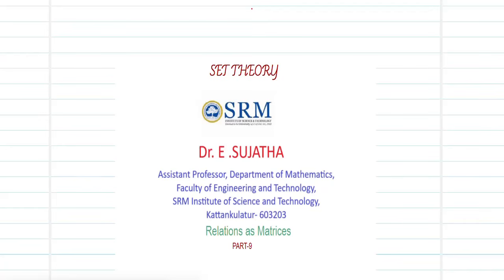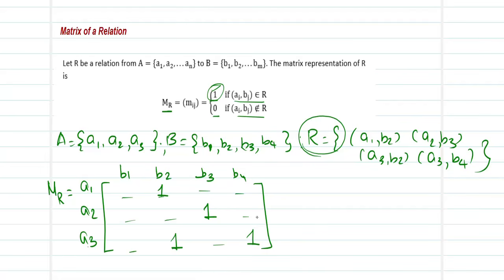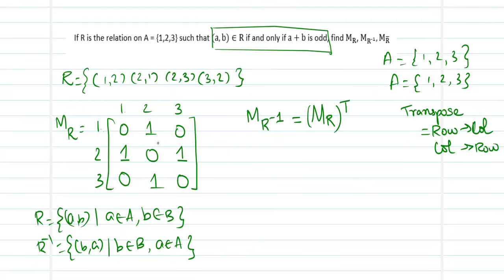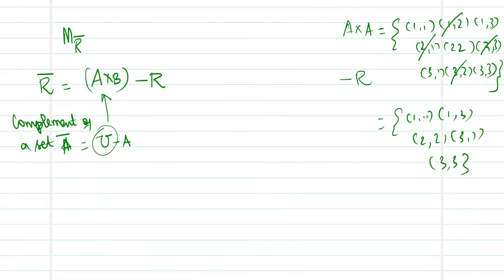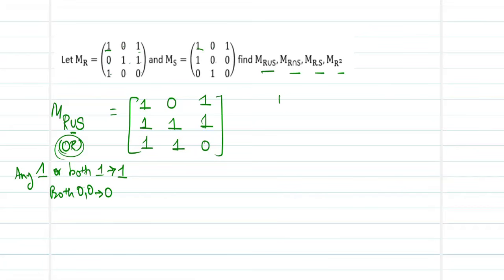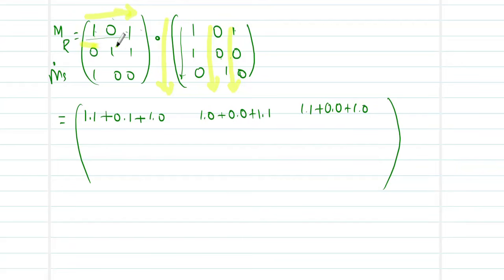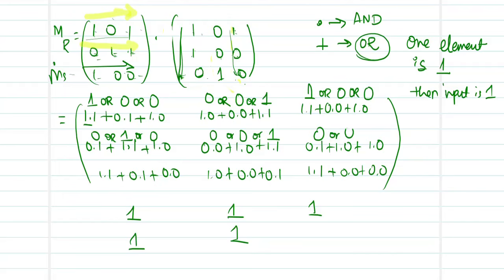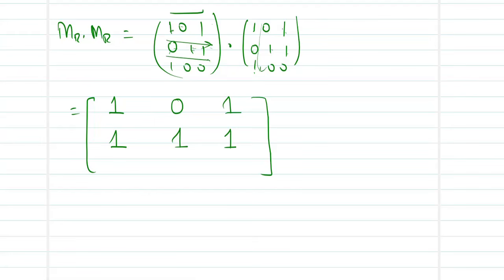Relation as matrix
Relation expressed as matrix, union, intersection, inverse and Boolean product of matrix relation